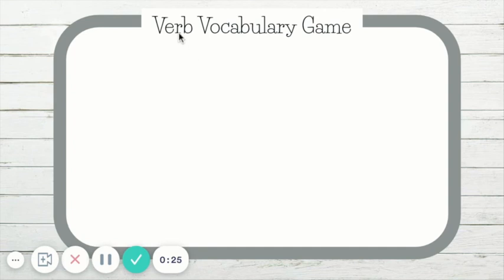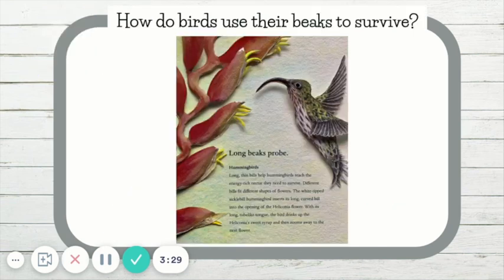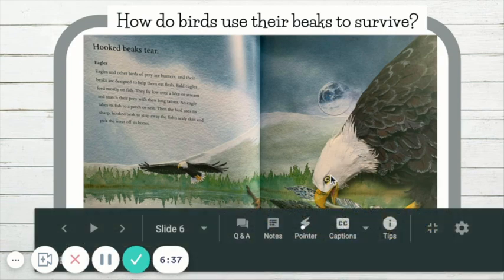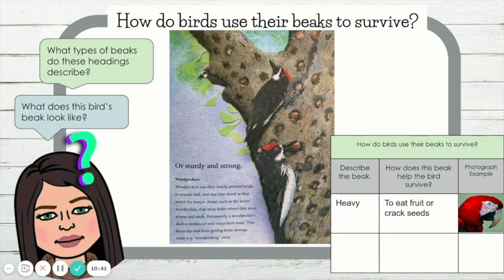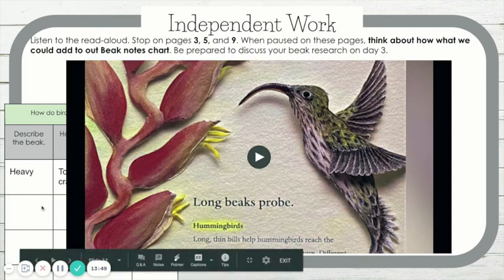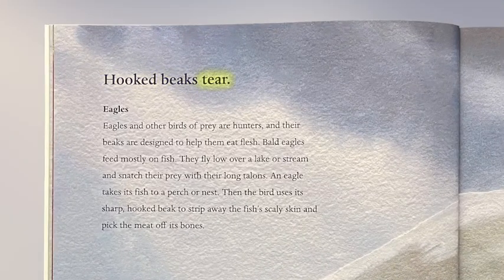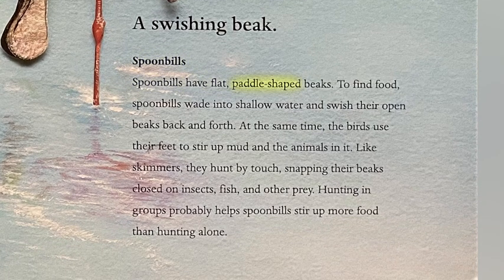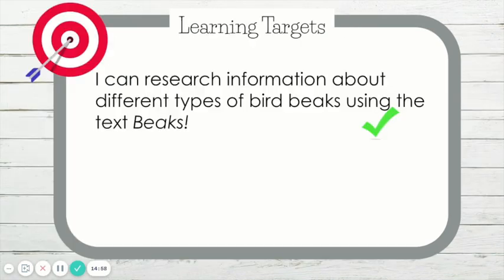M3 U2 W6 D1